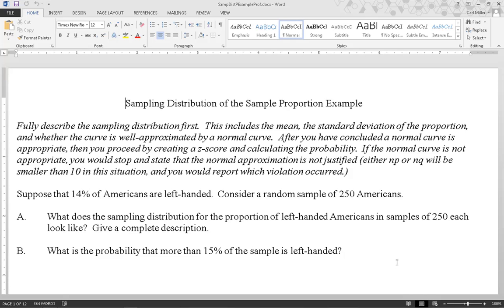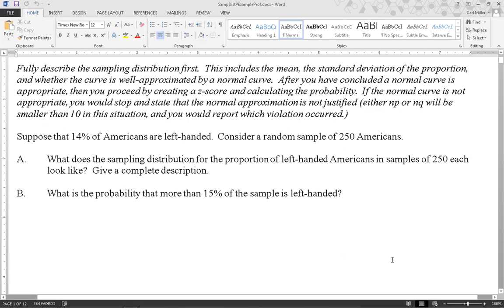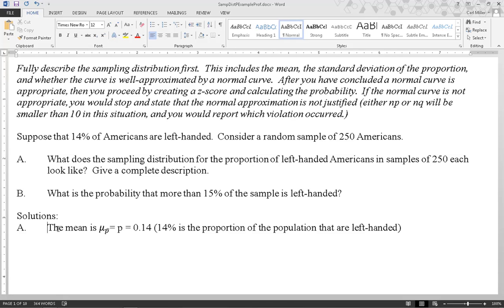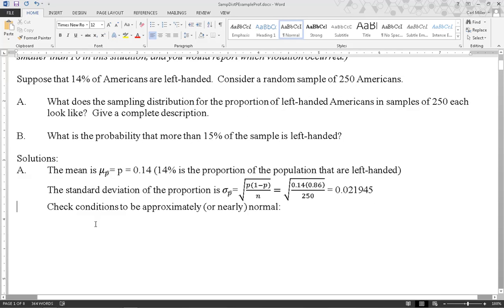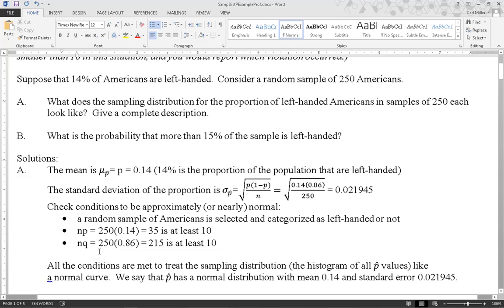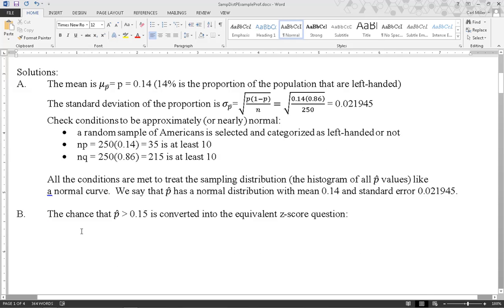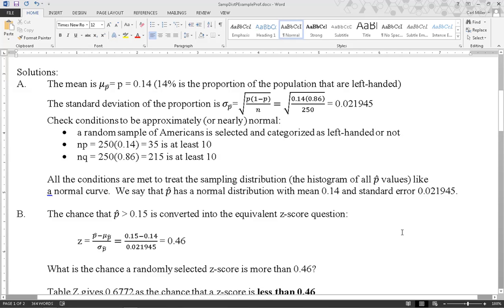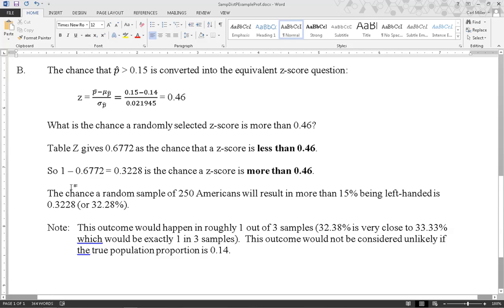SampDistP Example Left-Handed